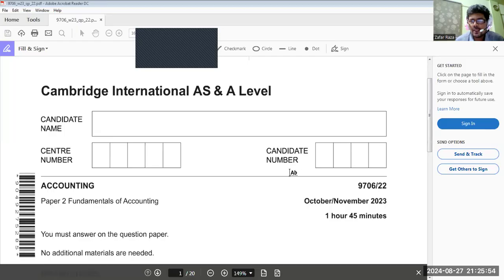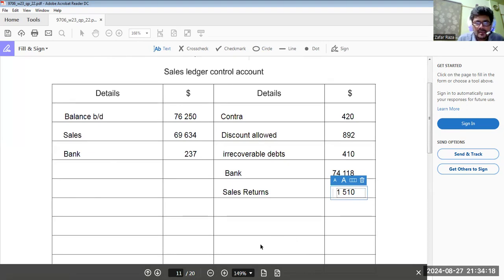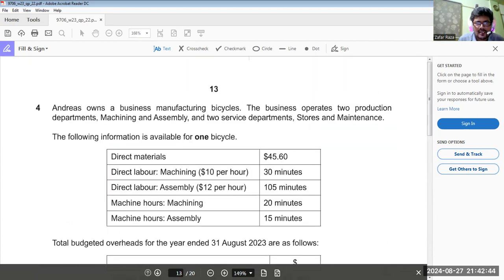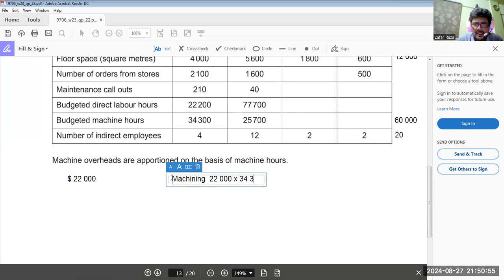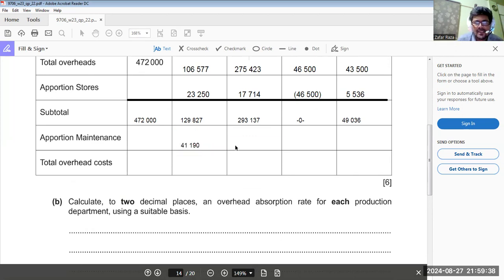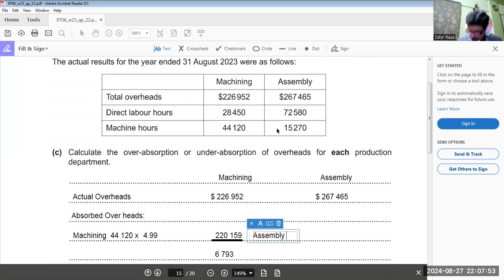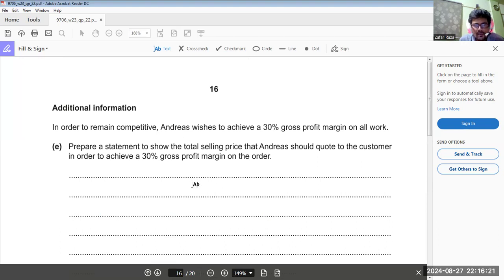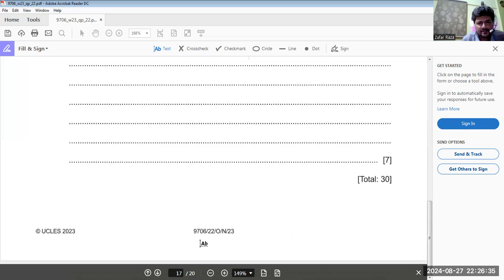AS Accounts 9706 NOVEMBER 2023 PAPER 22 [PART 2]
Here is a detailed video of the solving of AS LEVEL ACCOUNTS 9706 NOVEMBER  2023 PAPER 22 [PART 2] , for all those appearing in the next session. Hopefully its helpful for you guys.
Regards,
ZT.